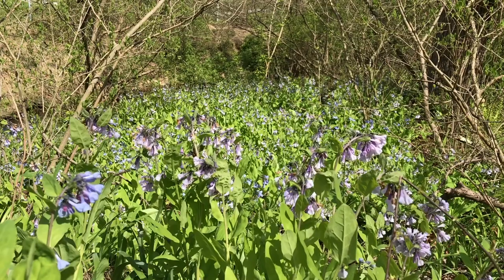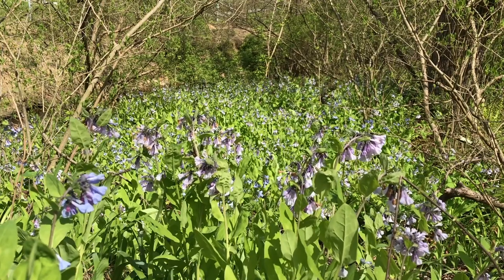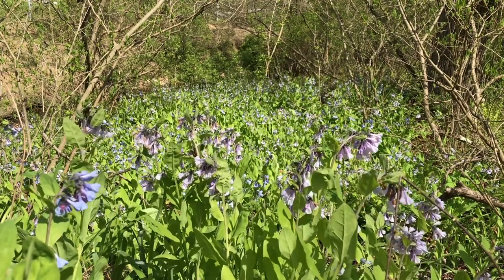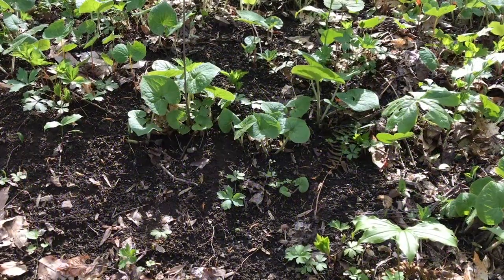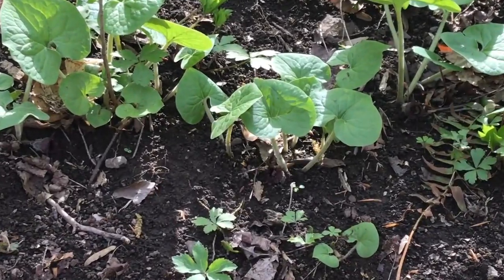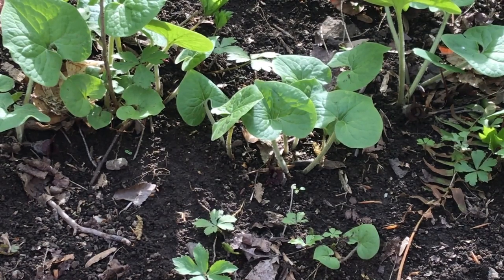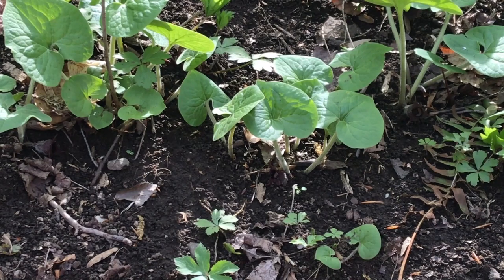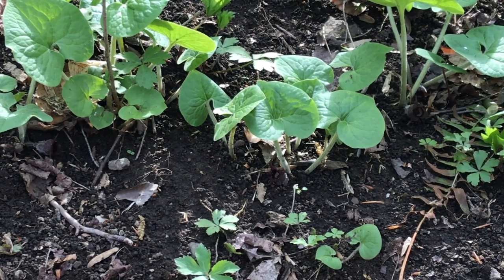Maryland Department of Natural Resources - Virtual Ranger - Fair Hill - Spring Ephemeral Wildflowers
A video produced by the Maryland Park Service during Maryland's Stay-At-Home Order.

These videos are filmed and edited in the field by park rangers and are designed to engage remote audiences by bringing our state parks to them.